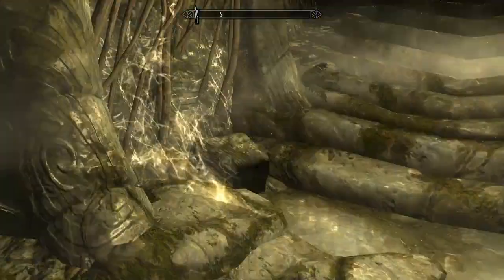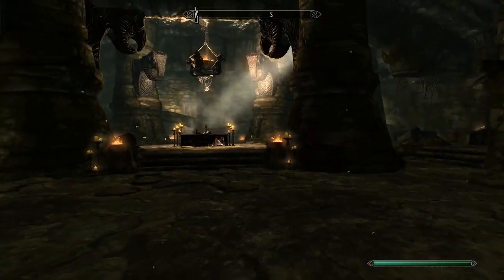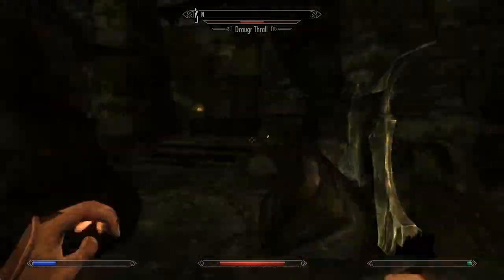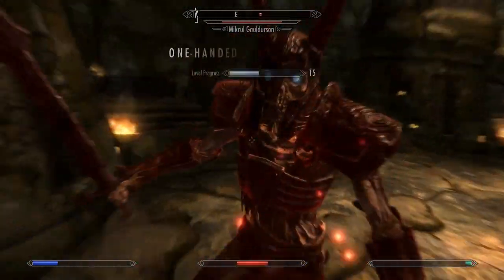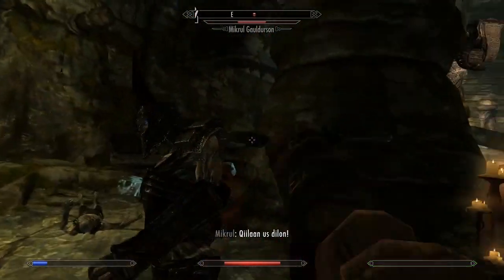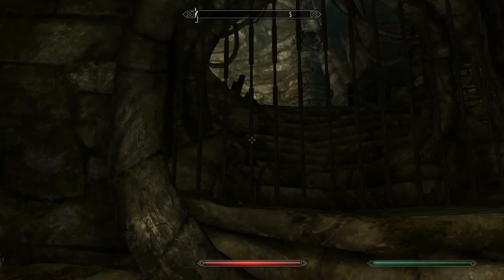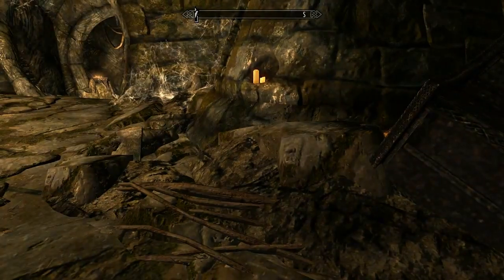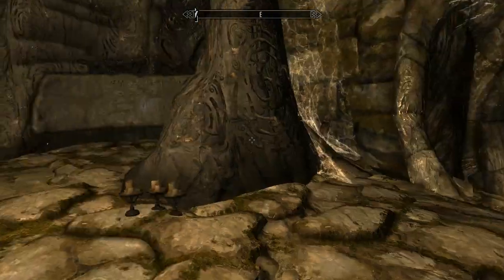Dungeons of Skyrim: Folgunthur: Part 3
This is a new series that I will do for Skyrim. I will be going through the various dungeons in the world of Skyrim, and show you the answers to the puzzles, and tactics for boss fights. enjoy :)